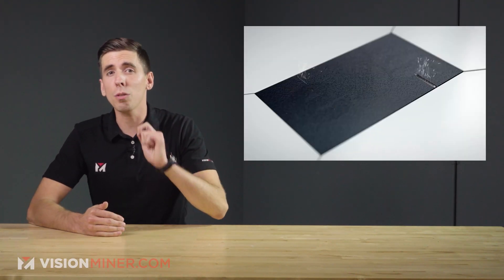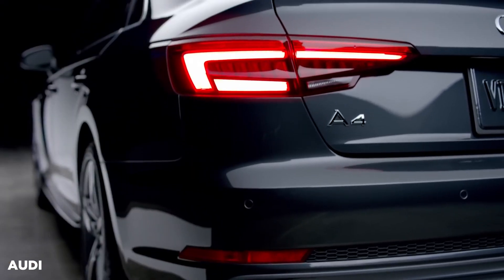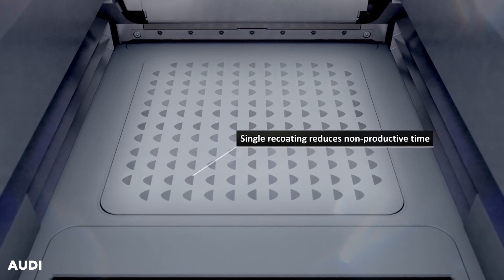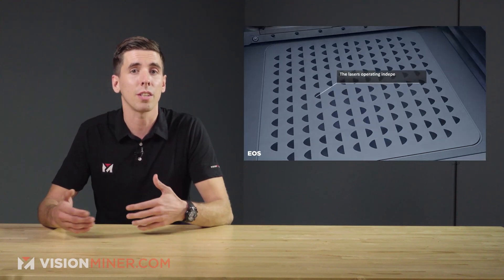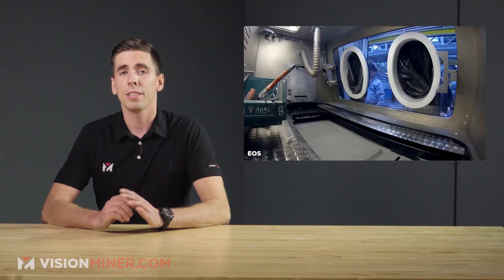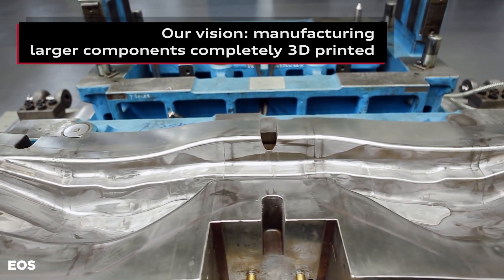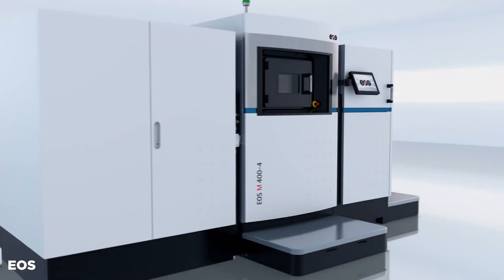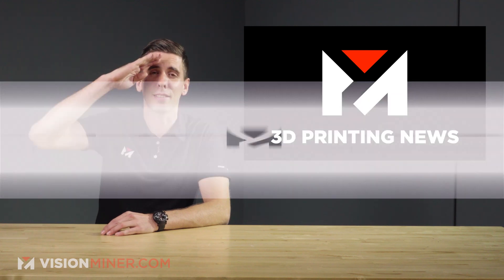3D Printed Car Parts with Audi and EOS Metal 3D Printing Partnership - Jigs, Mods, & Tooling 2021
Audi and EOS are expanding their range of applications for metal 3D printing. Currently the automaker uses EOS technology for 12 segments of 4 tools used for hot forming, and will further expand into more segments in the future. Audi uses the EOS M 400 system to create tooling in its press shop to make body panels for models such as the A4.

“We are now reaping the fruits of years of development within Audi’s production organization. Whenever conventional manufacturing methods reach their limit, we use additive manufacturing – which lets us meet quality standards and comply with production times,” said Matthias Herker, technical project manager at the Audi Metal 3D Printing Centre.

The shift from conventional manufacturing to AM is a critical step forward that shows both the quality and reliability of 3D printing technology today, and the design freedom advantages that additive manufacturing has to offer.

The partnership began back in 2016 when Audi began the construction of their 3d printing center. Both companies since then have been working to bring AM into production applications and realized that hot forming would be an ideal application.

The Audi Metal 3D Printing center in Germany, though, doesn’t just focus on hotforming and high pressure die casting tool inserts. The center has printed custom tools measuring as large as 5 by 3 meters. The size and complexity of these tools mean that 20-day-long print times are not uncommon. Audi points to the reliability of the EOS systems as a key factor in its successes. One of the key advantages in 3D printing these hot forming segments is the ability to design cooling channels providing better cooling inside the tool, allowing them to shorten cycle times while maintaining outstanding quality.

Tooling, jigs, fixtures, etc -- once again, one of the best ROI activities on a 3D Printer.